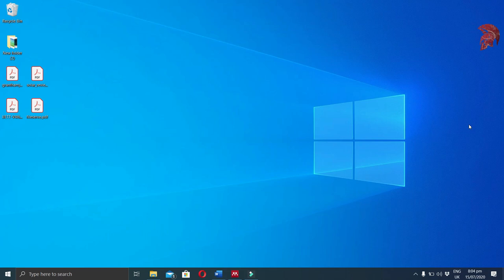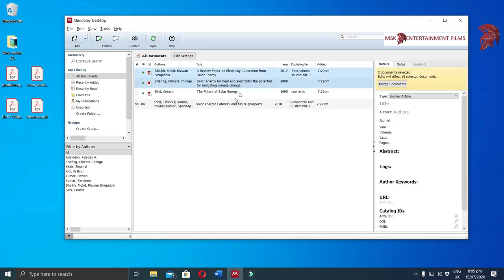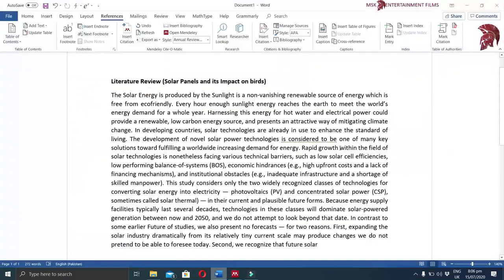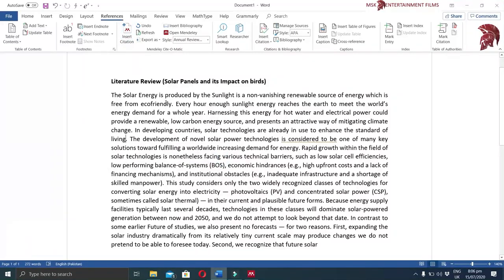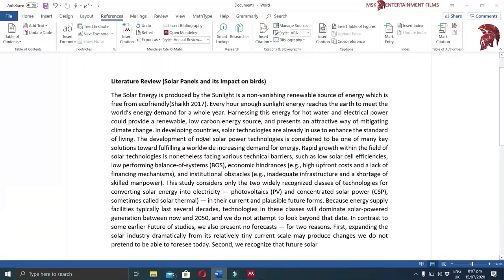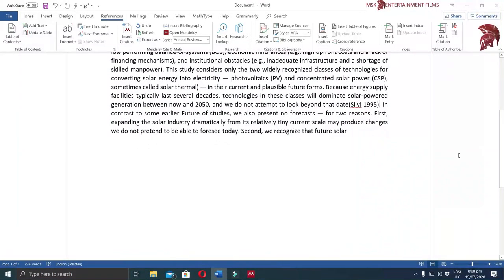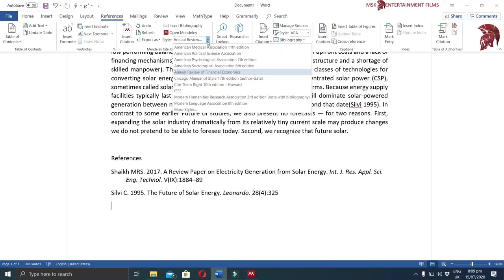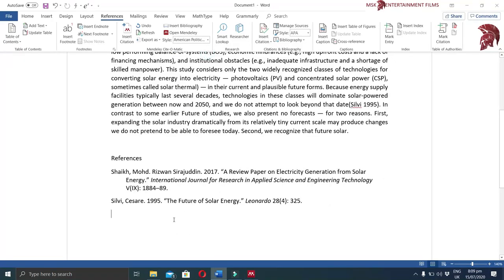How to Insert Citation and References IN Mendeley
Here our expert in research and development instructor have Explained how to use Mendeley Desktop for citation in MS word.He have also  explained how to change any reference style in MS word. Finally, he have also described how to manually add a document into Mendeley library.